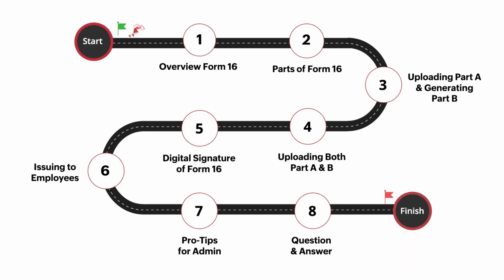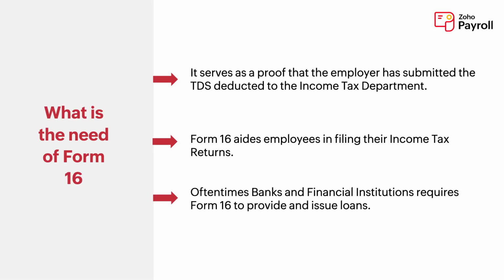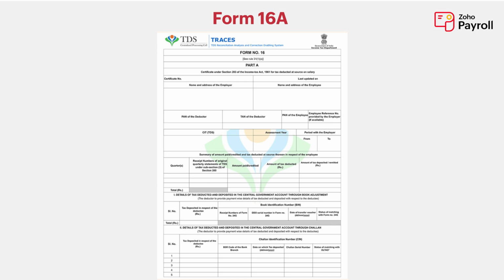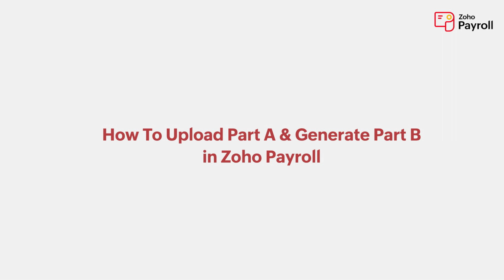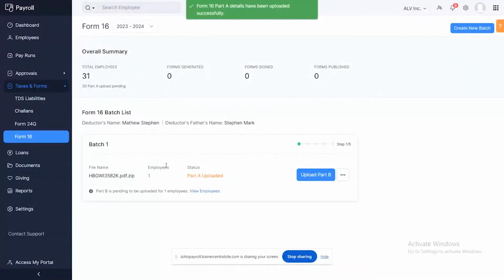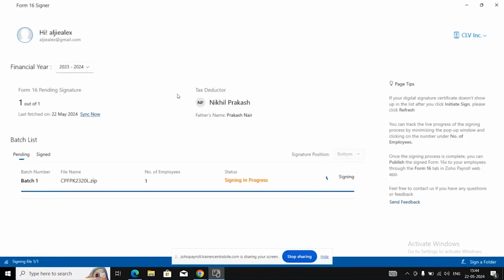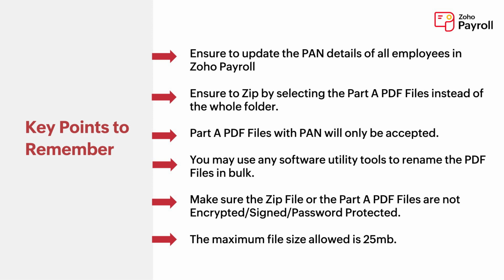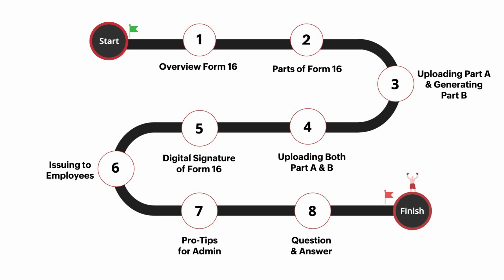Expert Talk 9 | How to generate and issue Form 16 using Zoho Payroll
One of the important prerequisites during the tax filing season is to have Form 16 ready. Check out this session on Form 16 to learn how to generate and issue Form 16 using Zoho Payroll with its feature enhancements.

00:00 - Introduction
0:56 - What is Form 16 and its need
2:16 - Parts of Form 16
4:04 - How to upload Part A and generate Part B in Zoho Payroll.
6:41 - Digitally sign Form 16
8:01- Publishing and issuing to employees
8:42 - Form 16 for NIL TDS Employees
9 - Key points to remember
11: 24 - Q and A